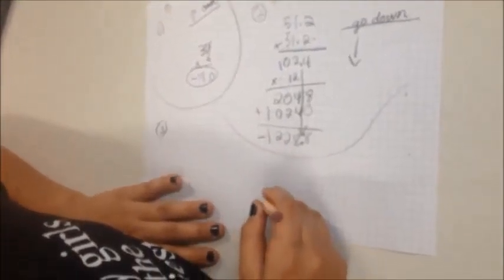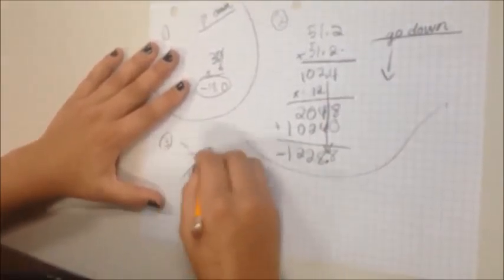rachel and sofia final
math video made by 3rd class